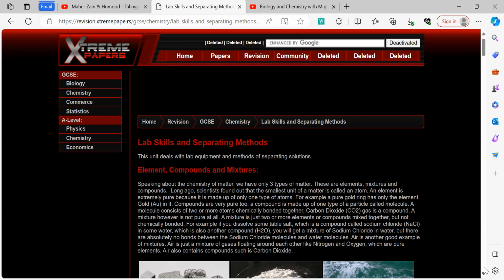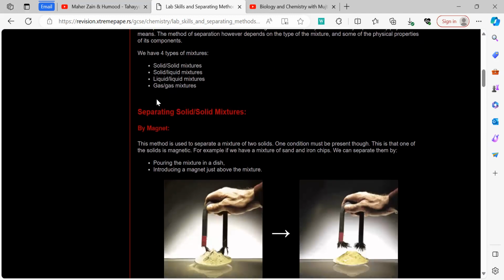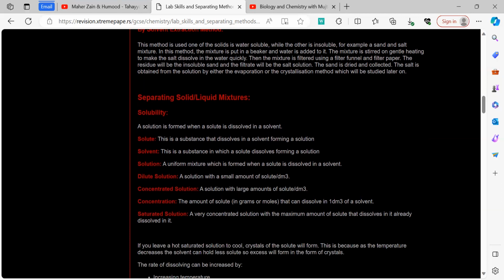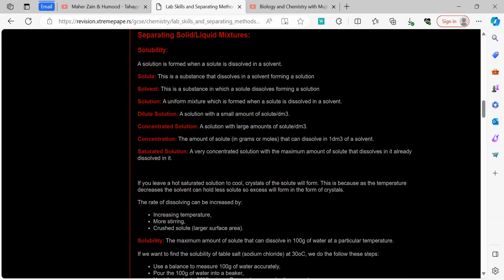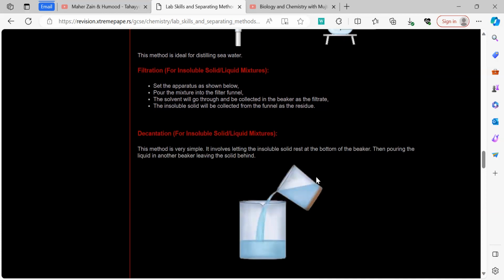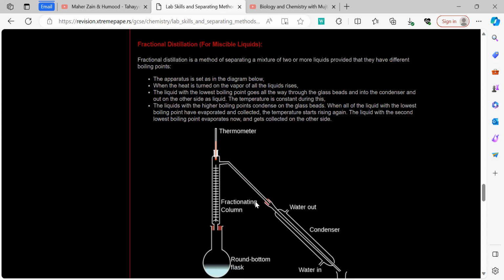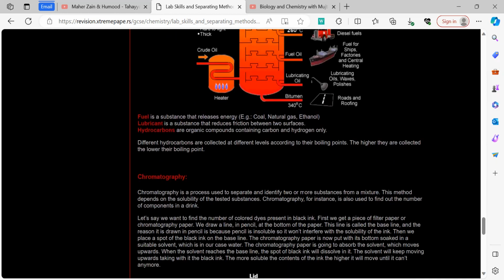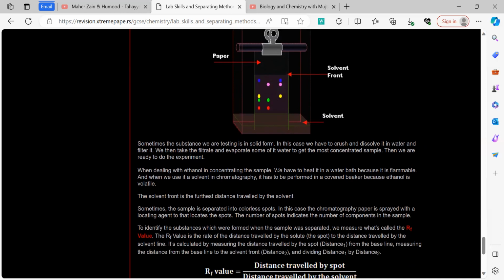Separating Methods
Chemistry